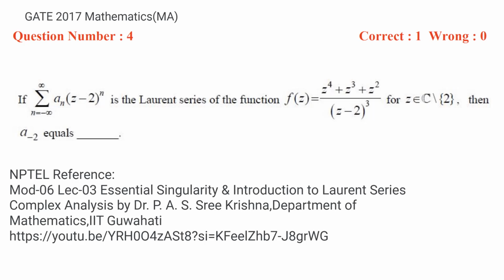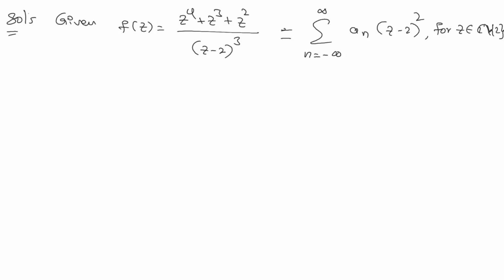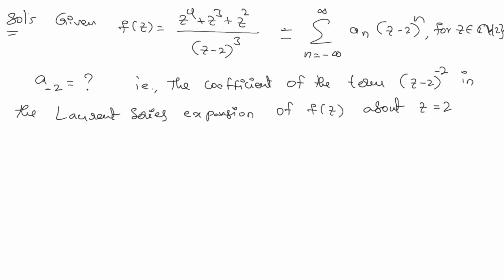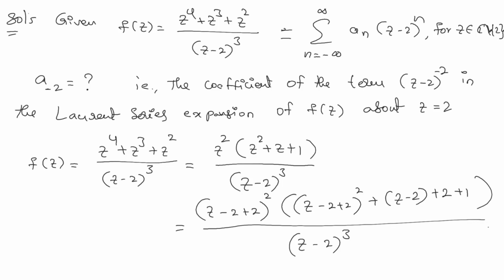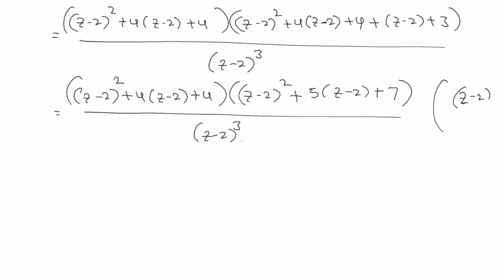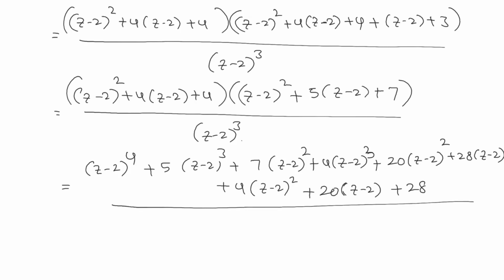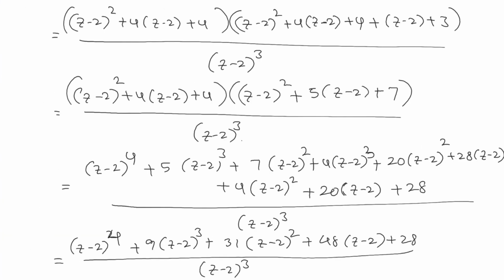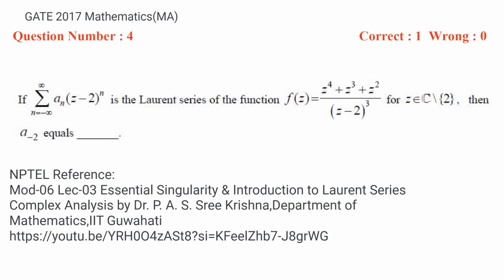Q4 MA 2017